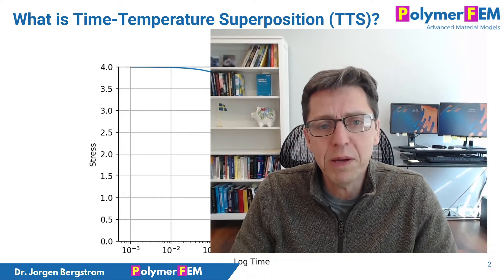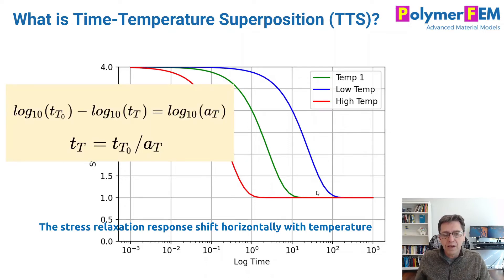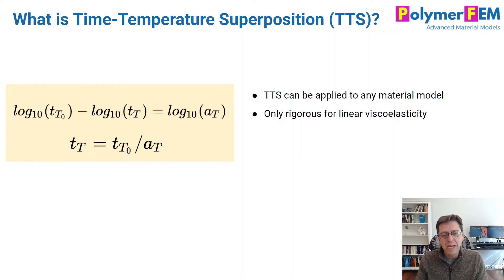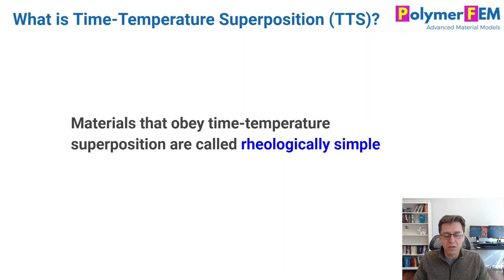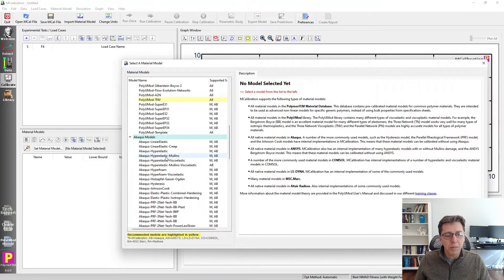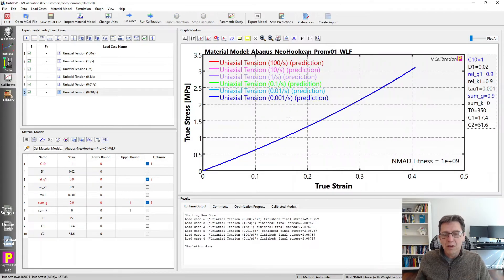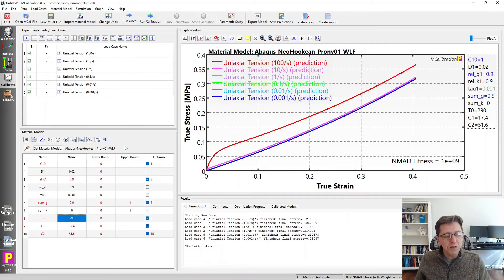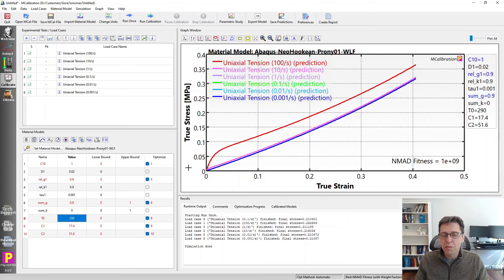What is Time-Temperature Superposition (TTS)?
Time-Temperature Superposition (TTS) can be used to make a viscoplastic material model temperature dependent, or to experimentally determine the long-term viscoelastic response from short-term tests at different temperatures. In this video I will introduce TTS and show how you can calibrate the TTS parameters to experimental data.